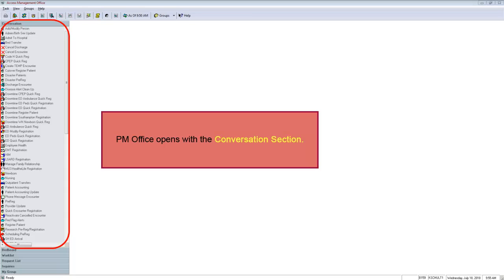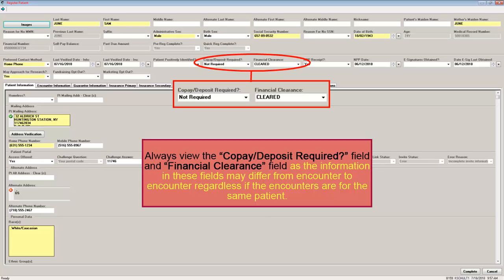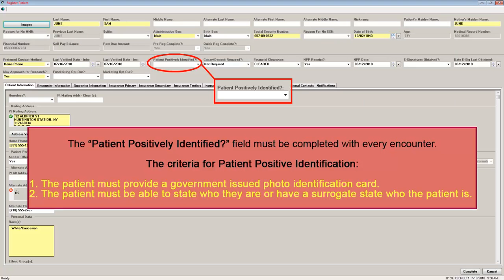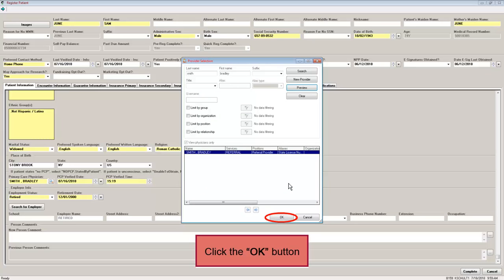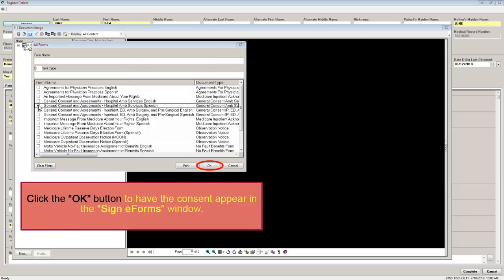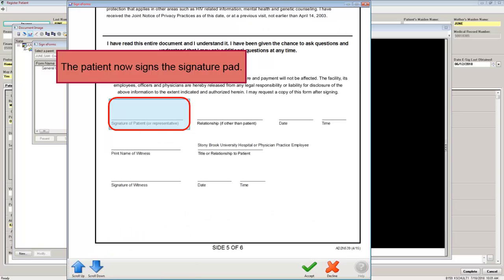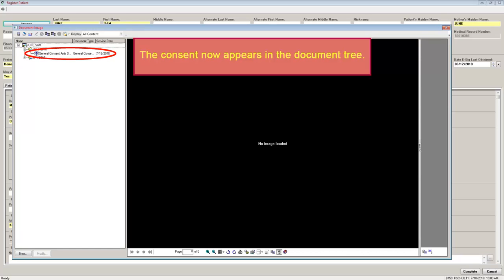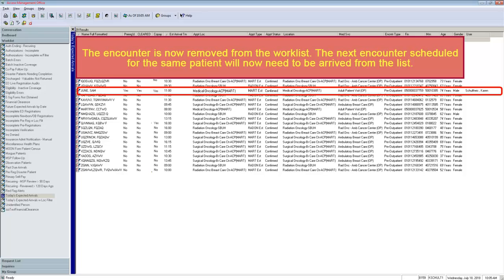Arriving MLAB Appointments